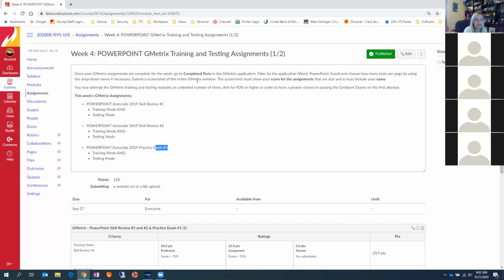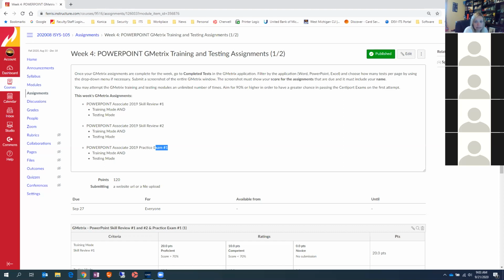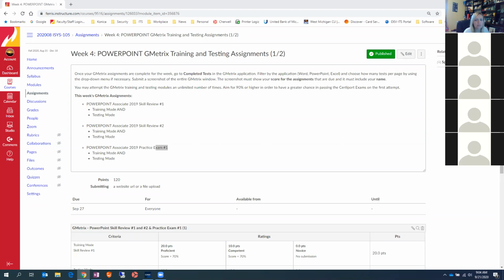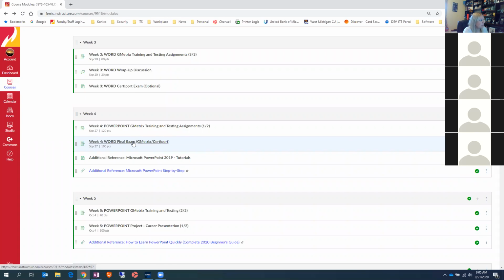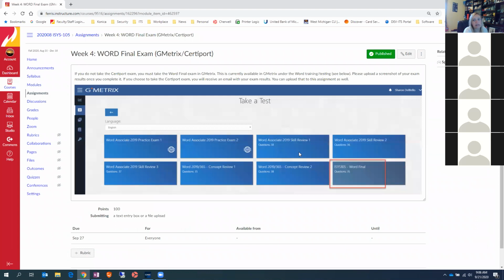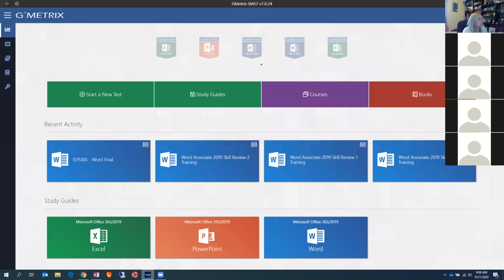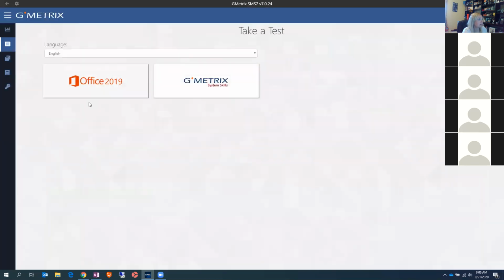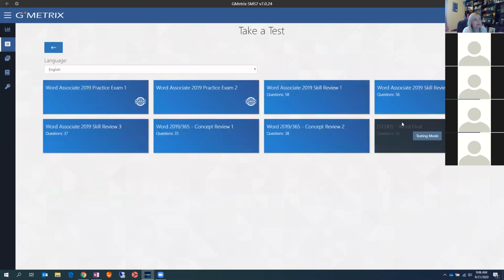9/21/20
Class session